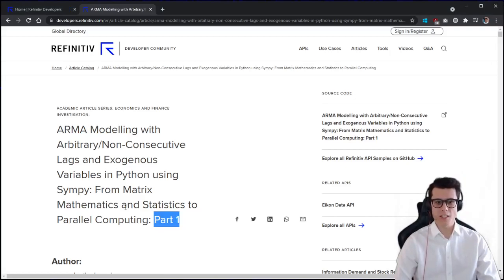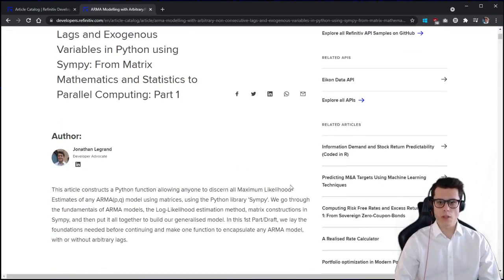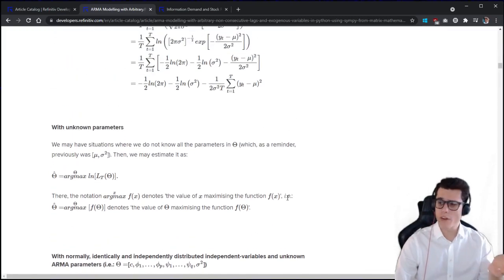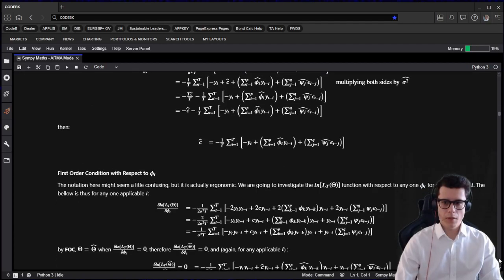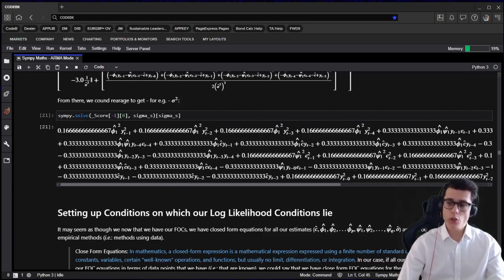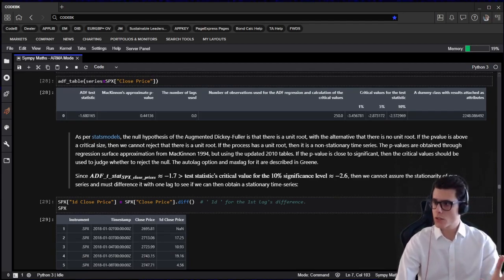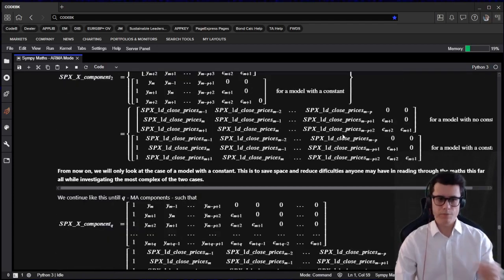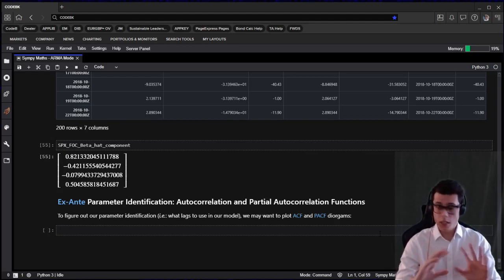Twitch Python Finance 3.1 - ARMA Econometric Models with Python's Sympy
This article constructs a Python function allowing anyone to discern all Maximum Likelihood Estimates of any ARMA(p,q) model using matrices, using the Python library 'Sympy'. We go through the fundamentals of ARMA models, the Log-Likelihood estimation method, matrix constructions in Sympy, and then put it all together to build our generalised model. In this 1st Part/Draft, we lay the foundations needed before continuing and make one function to encapsulate any ARMA model, with or without arbitrary lags.

If you have any finance or Python questions, don't hesitate to ask me during the live Twitch Stream on Tuesdays at 4pm (UK Time):

If you have any questions related to our API, please don't hesitate to use the Q&A page for it that we (at Refinitiv) keep an eye on 24h a day: